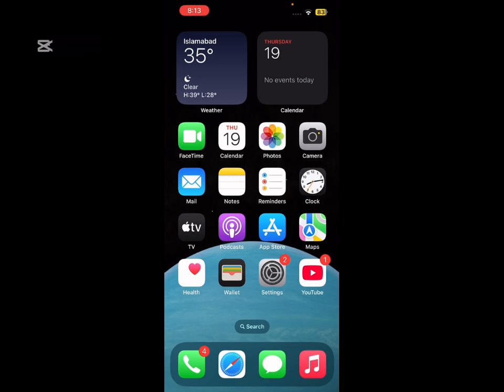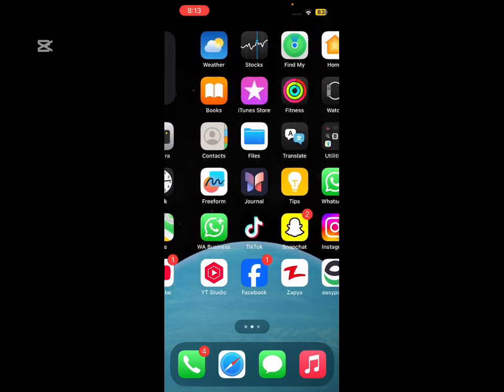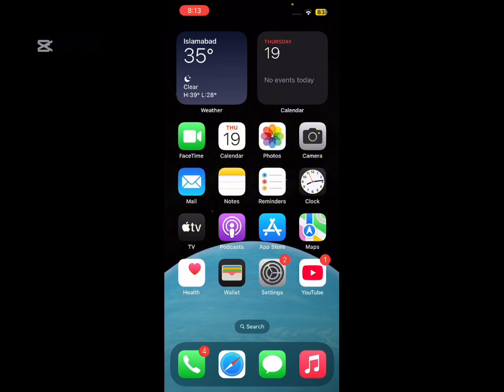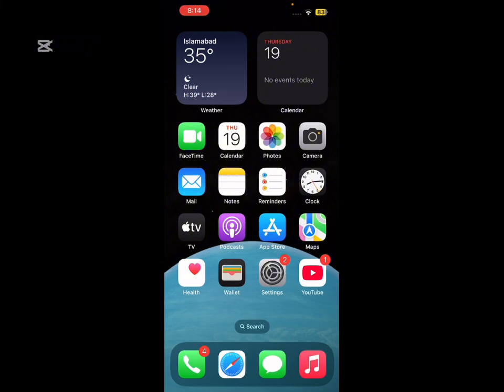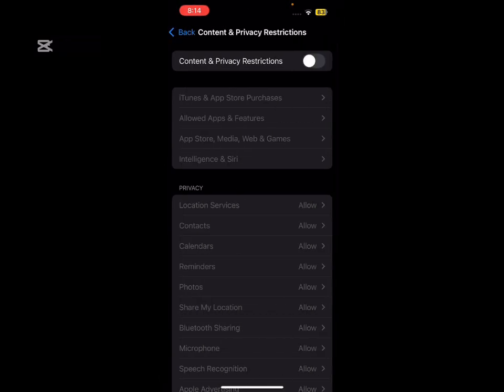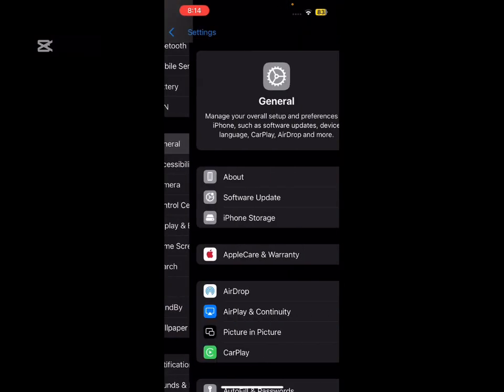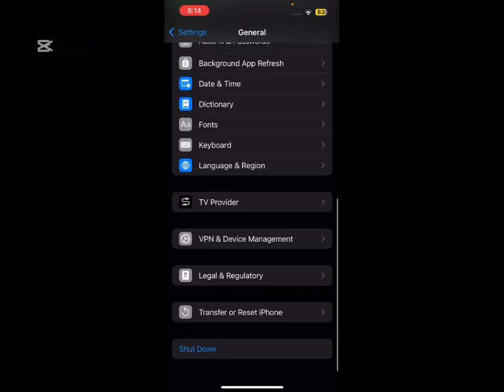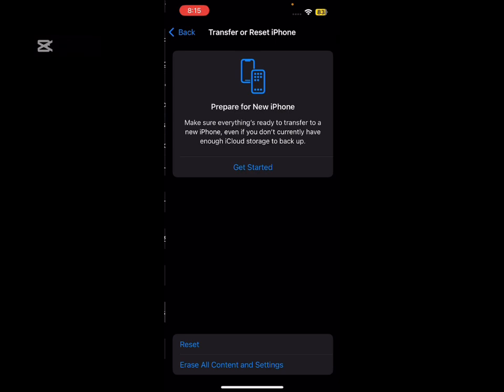iOS 26 Beta Bugs | How To Fix iOS 26 Beta Bugs On iPhone | 2025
Hi everyone in this video you will learn How To Fix iOS 26 Beta Bugs On iPhone